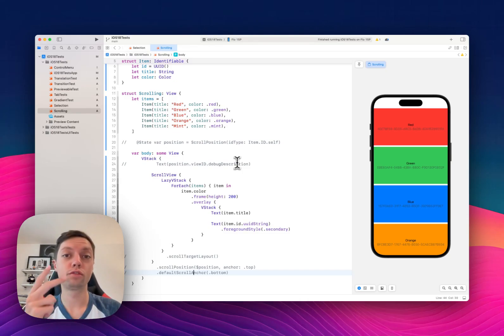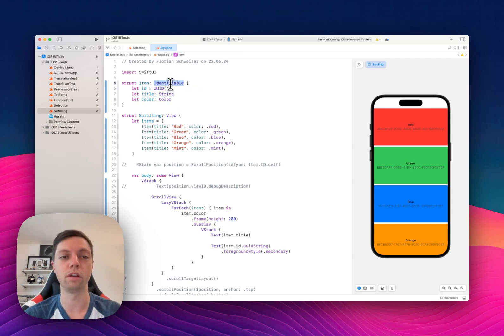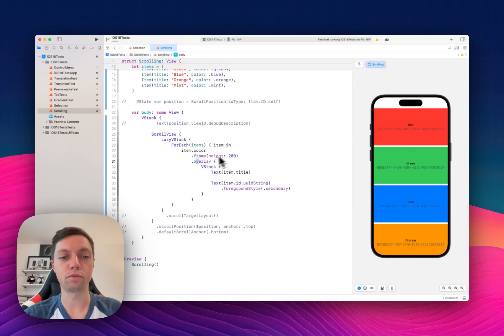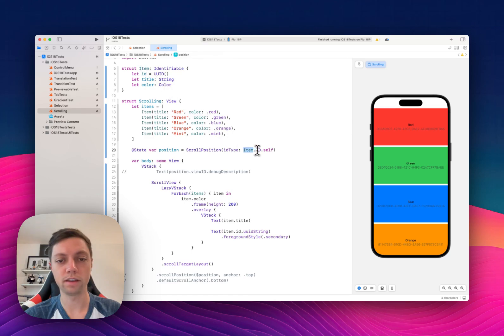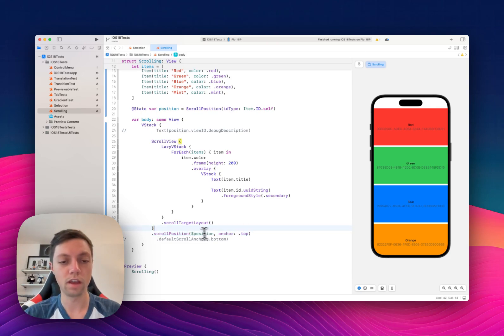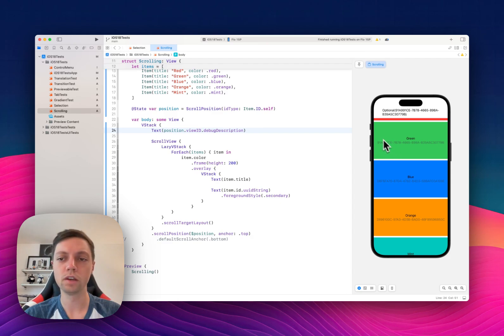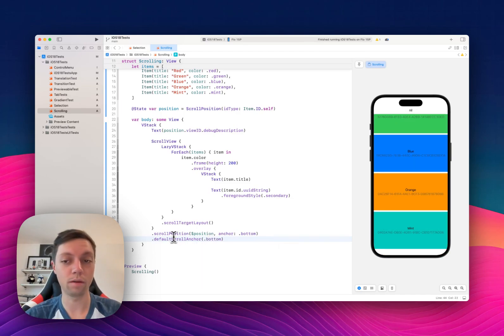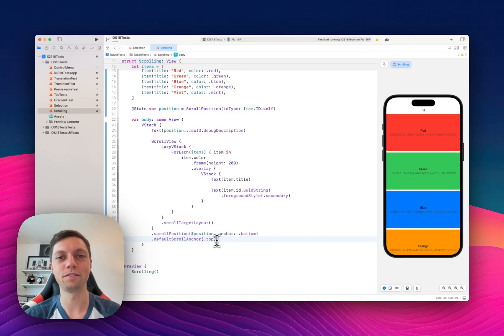Read ScrollPosition & Change Starting Point in iOS 18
.scrollTargetLayout, .scrollDefaultAnchor, .scrollPosition and ScrollPosition are new additions to the SwiftUI Scrolling system. Let's explore them.